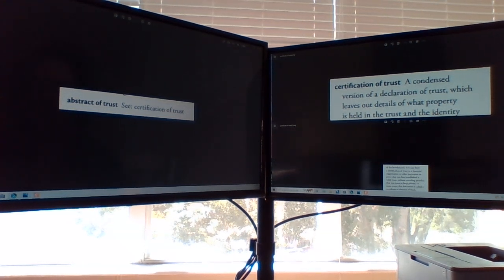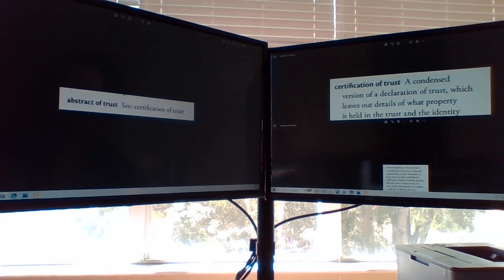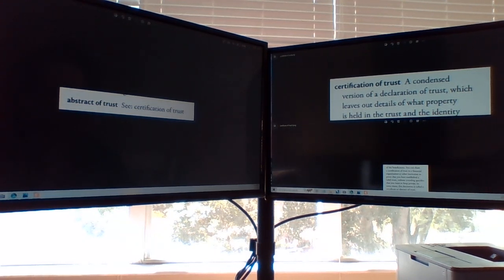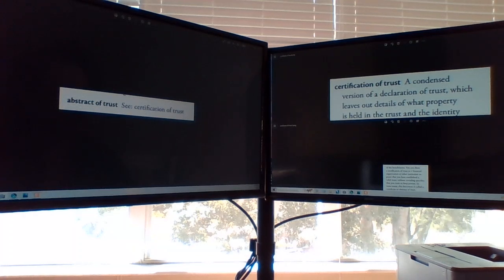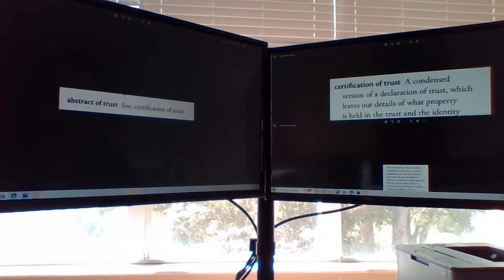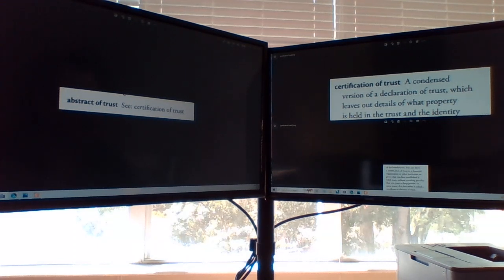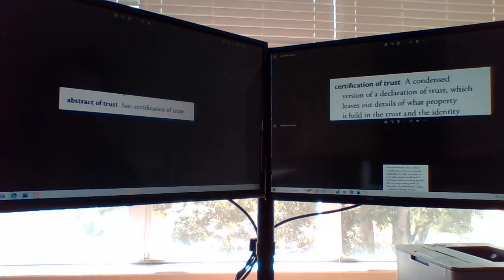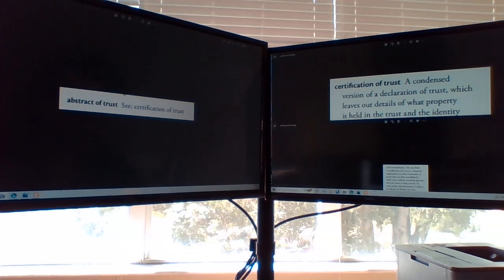Nolo's Plain-English Law Dictionary Word of the Day 5/7/2023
abstract of trust